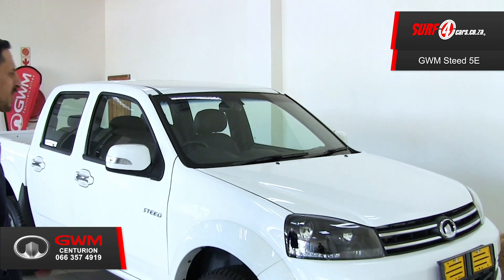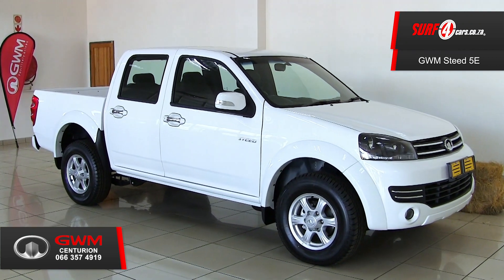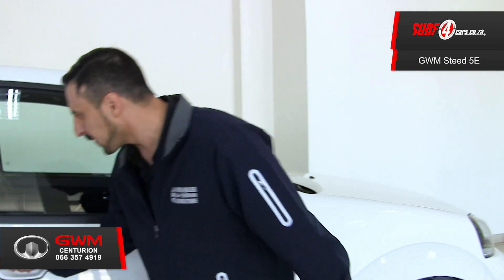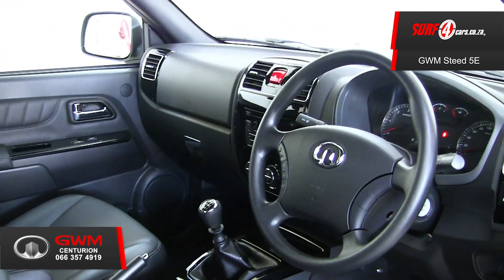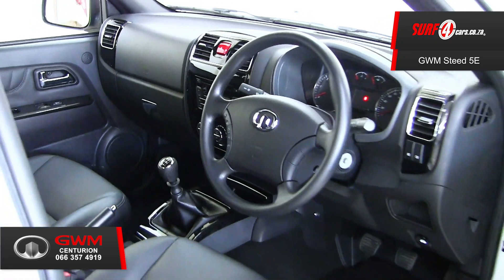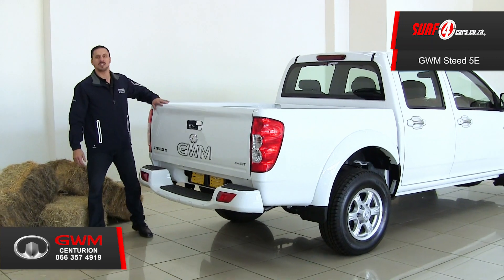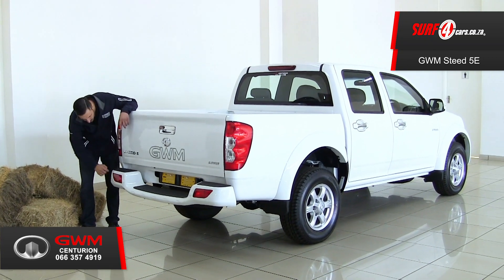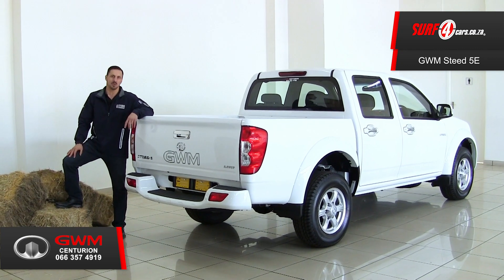GWM Centurion | GWM Steed 5E | Top 5 Facts | Model Showcase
Dean explores 5 reasons why you should consider buying this GWM Steed 5E